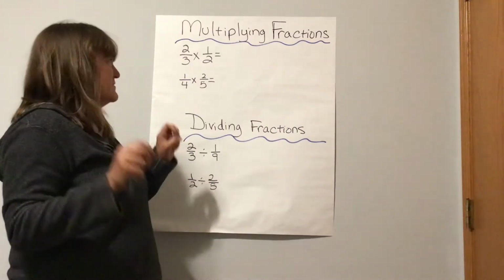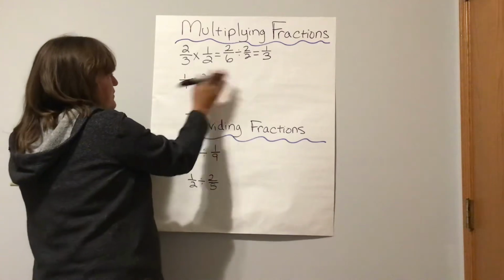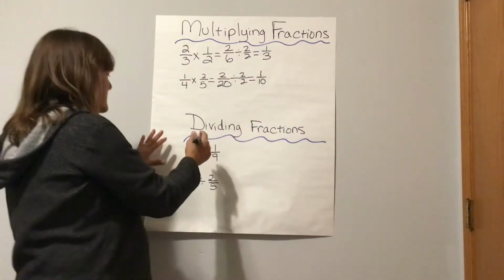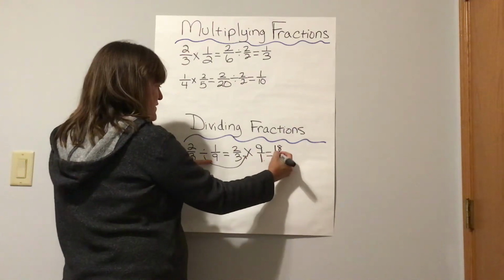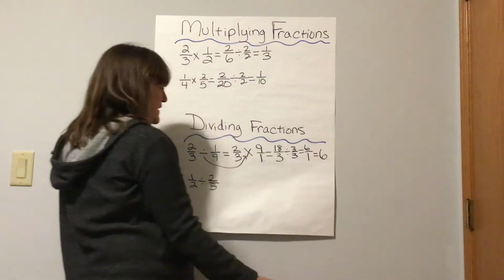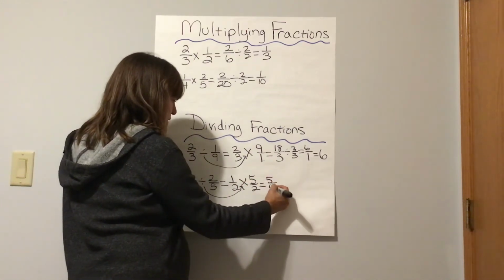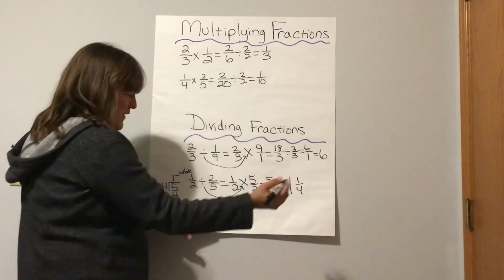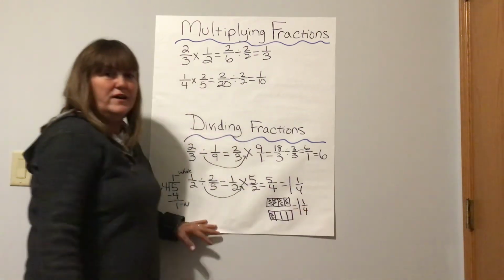Multiplying fractions and dividing fractions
Multiplying and dividing fractions. Review